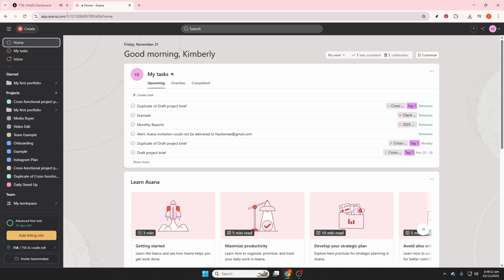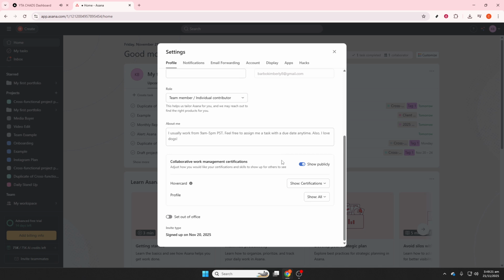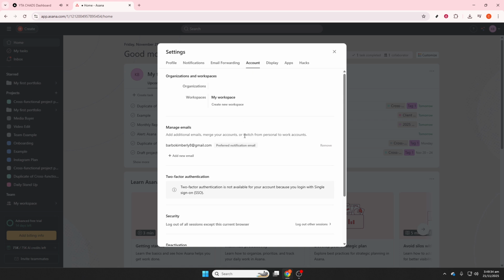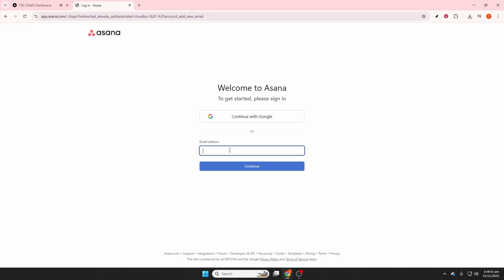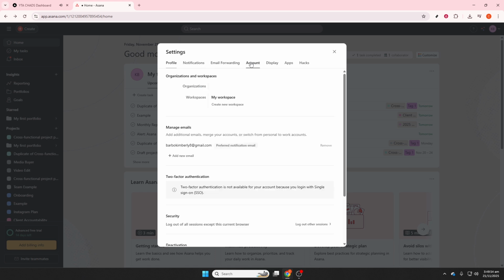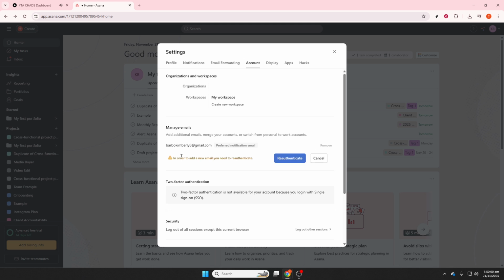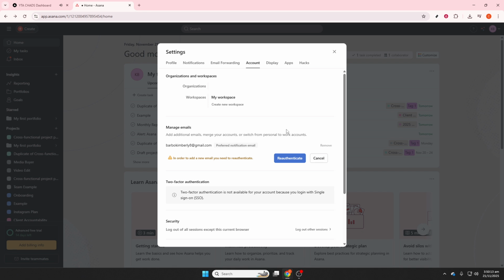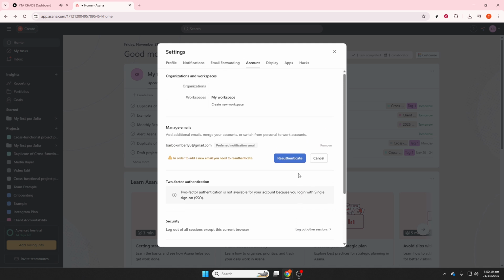How To Remove Email Address From Asana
Keeping your Asana workspace secure and up-to-date requires correctly managing user accounts and their associated email addresses!

In this efficient 2025 tutorial, I’ll show you the single quickest path to either changing your account's primary email address or securely deactivating a user to completely remove their access and email from your organization's active roster!